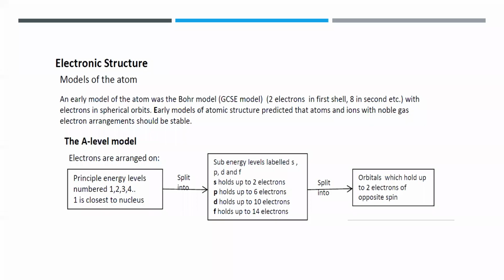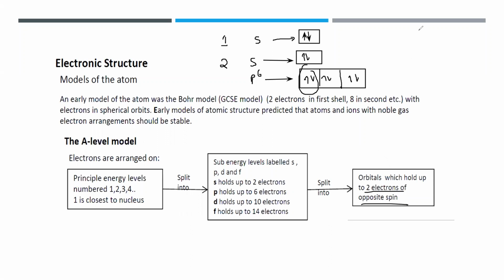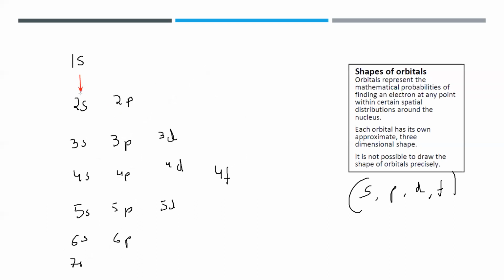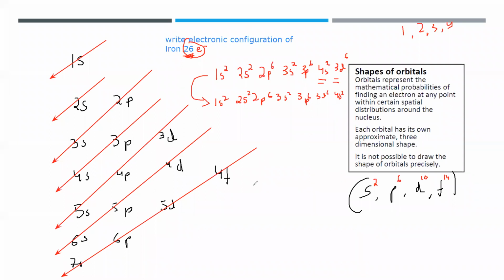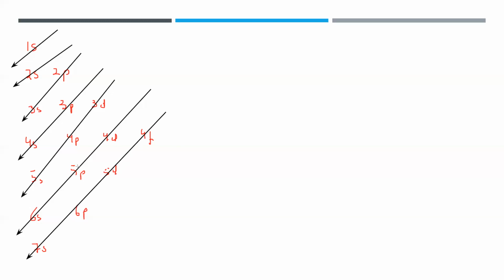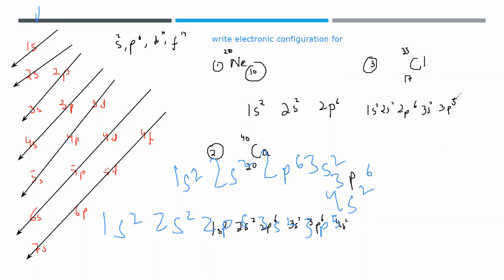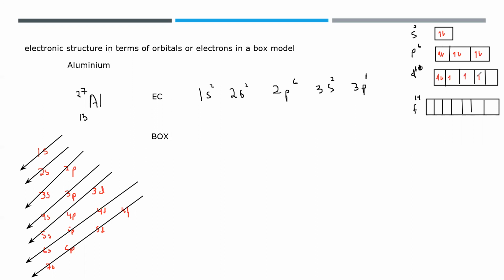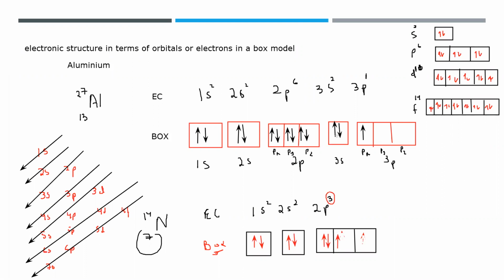Electronic structure and orbitals As Chemistry lesson 5 part a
Electronic structure and orbitals